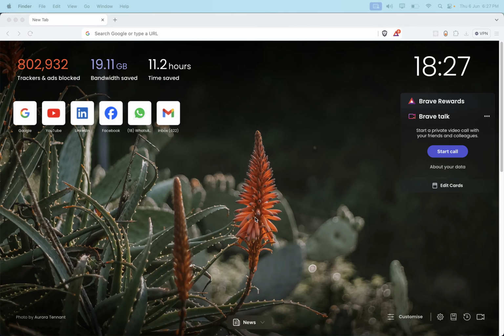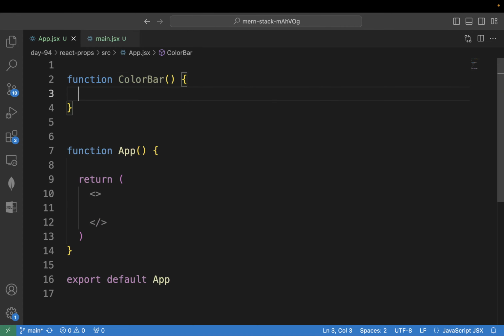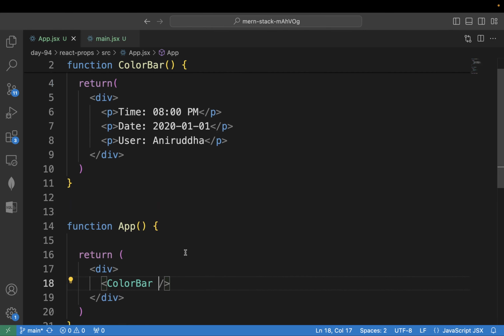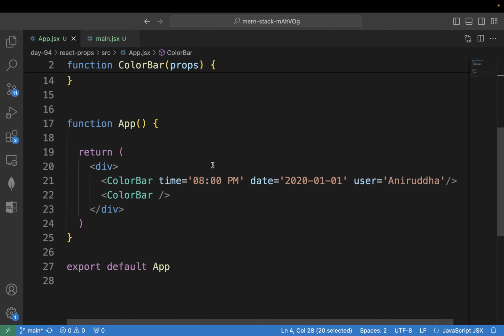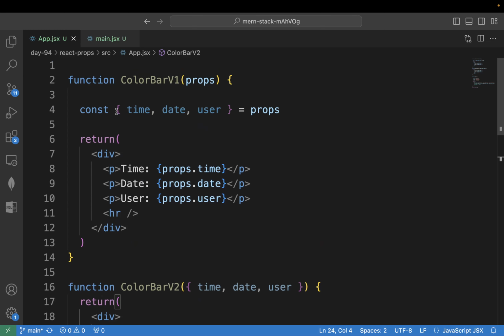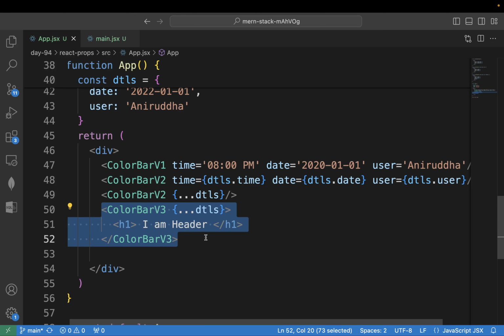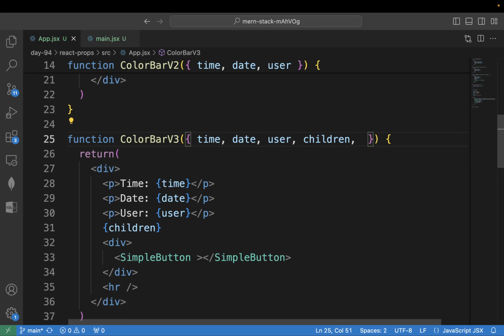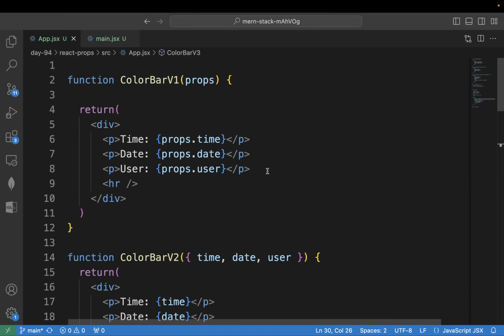076 React: Working with props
Welcome to our in-depth React tutorial on Props! In this video, we explore the concept of props and how they enhance your React components. We'll begin by explaining "What are props?" and their importance in React. Next, we'll show you how to work with props, including the children prop, to create dynamic and reusable components. You'll also learn how to pass data to nested components effectively, making your React applications more modular and maintainable. This tutorial is a must-watch for anyone enrolled in a React course or undergoing React training, as it covers essential concepts that are foundational to React development. Whether you're a beginner or looking to deepen your understanding of React, this video will provide you with valuable insights into using props.